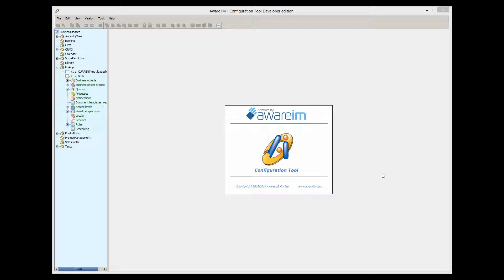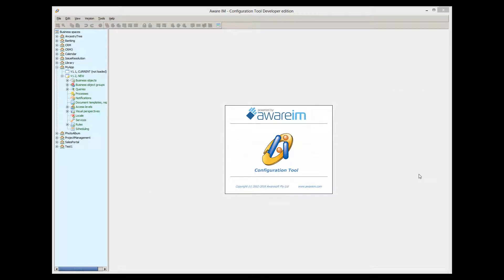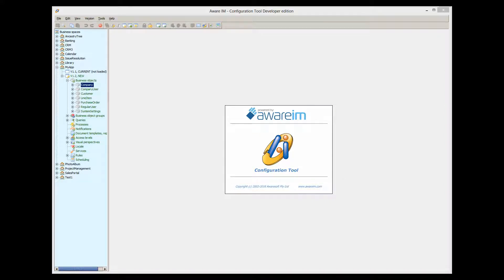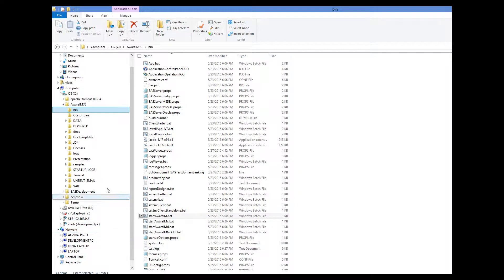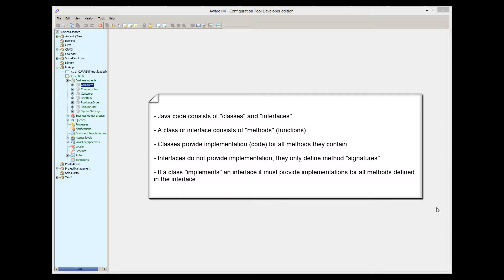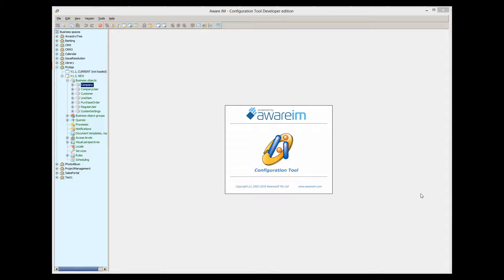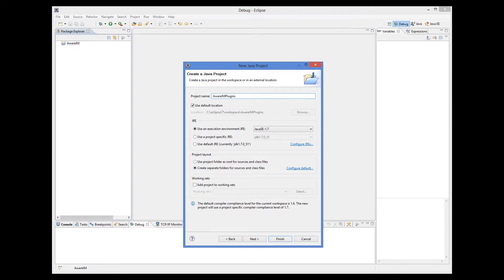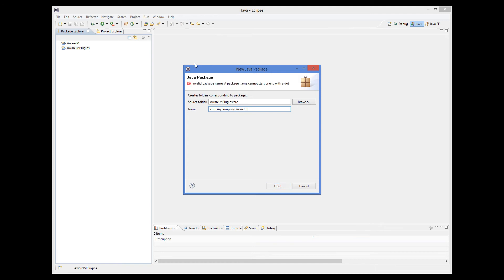Developing Java Plugins for Aware IM - Part 1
Create powerful web database applications quickly. This is the first part of the tutorial about development of Java plugins for Aware IM. covering Introduction and Setup.